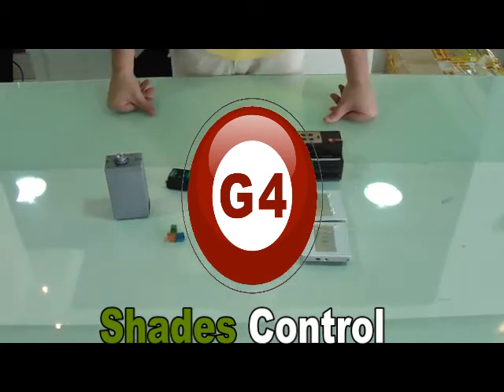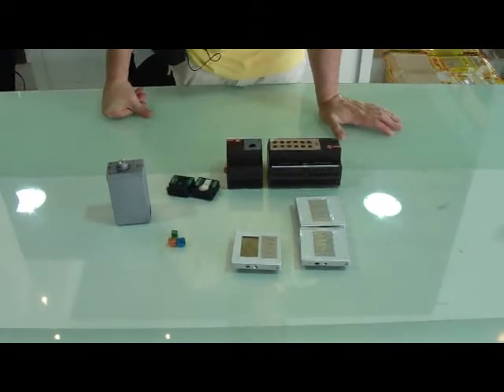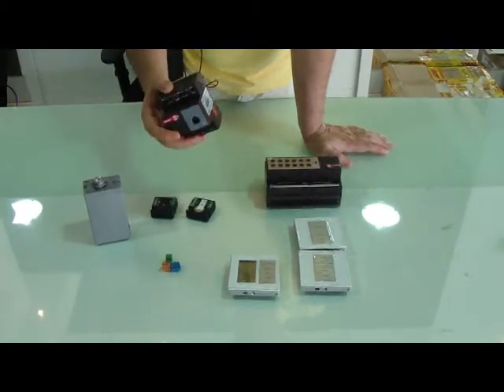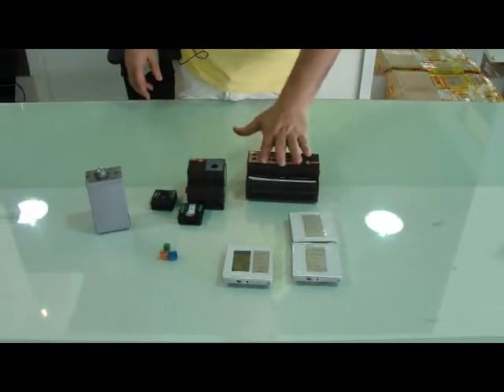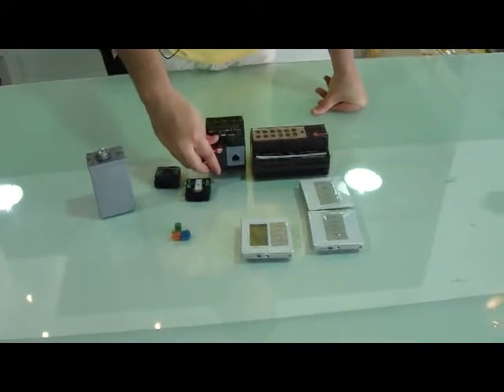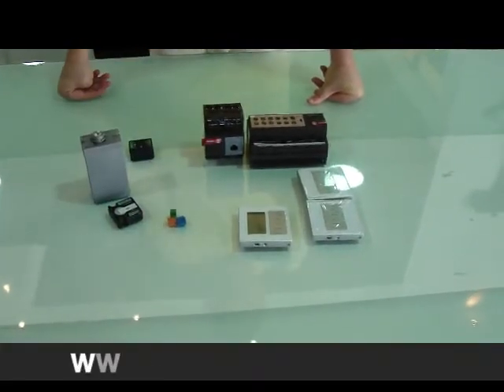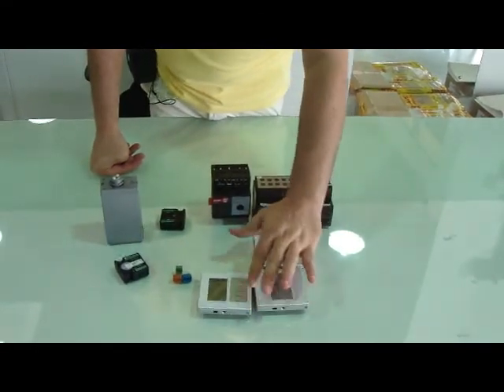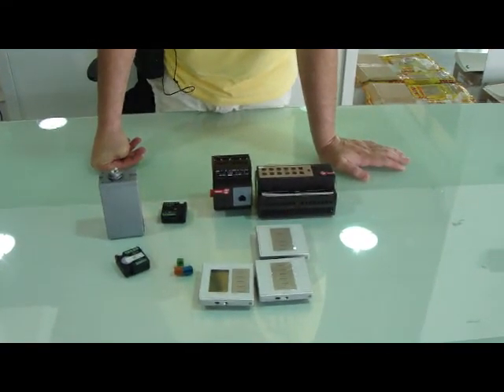Curtain and Drapes / shades motorization control.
controlling Shades, Drapes, Blinds, motorized awnings, motorized shades using S-BUS G4